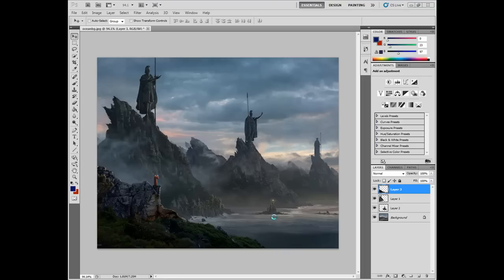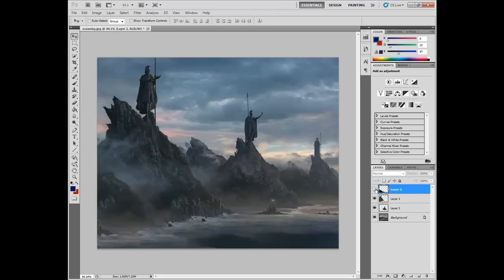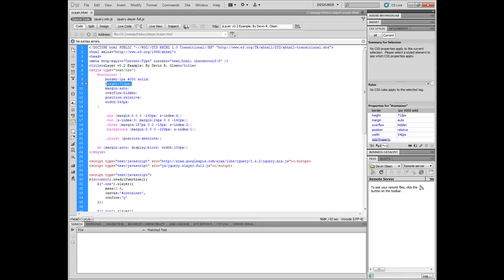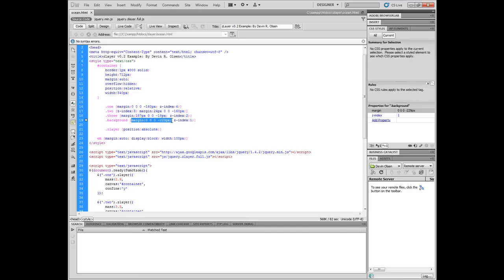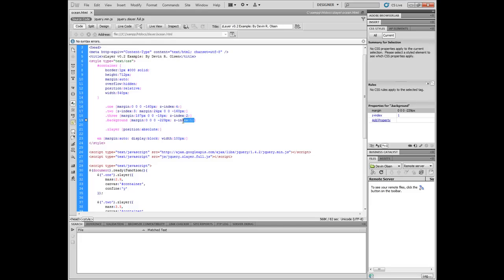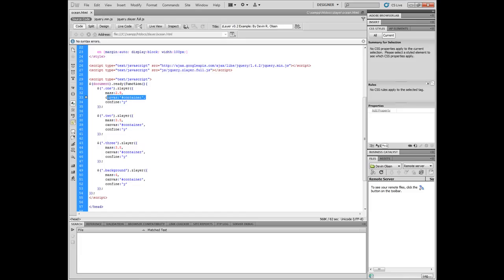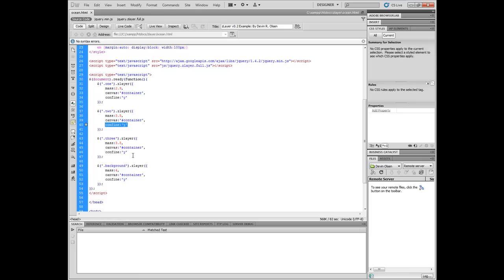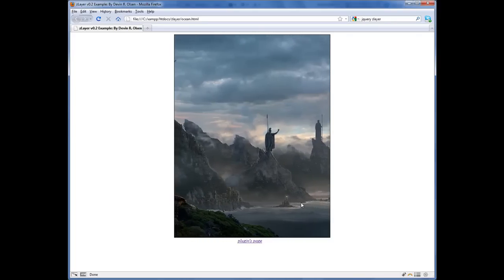jQuery zLayers - How to setup zLayers.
How to setup your jQuery zLayers.

zLayers is a jQuery plugin that allows you to orientate an element based on the position of your mouse to the page's window, or element's parent.